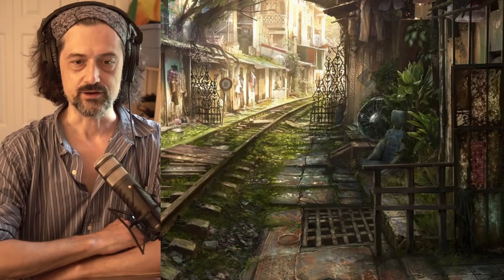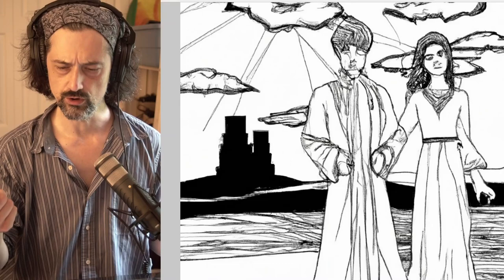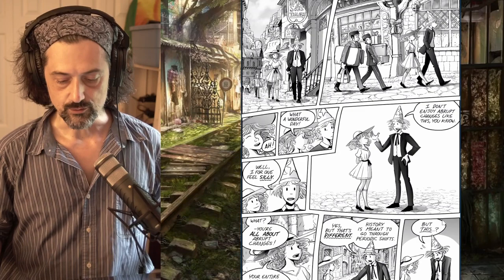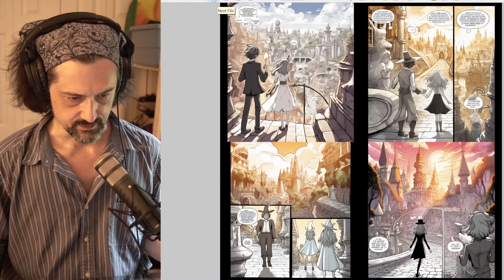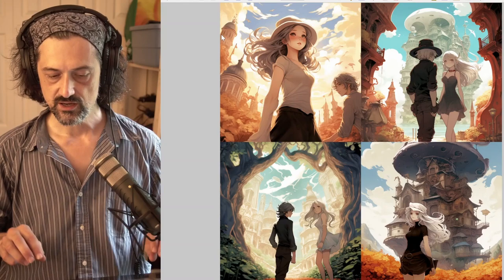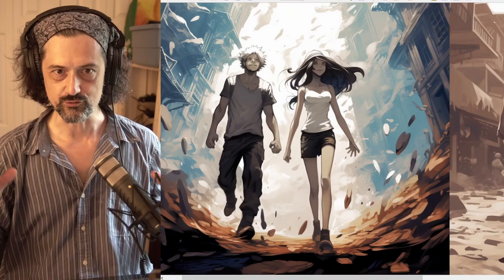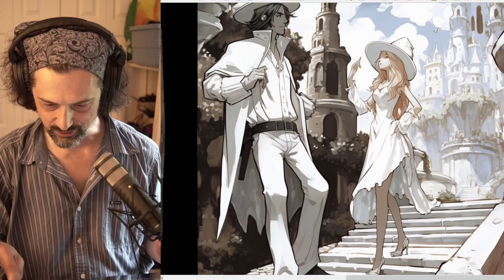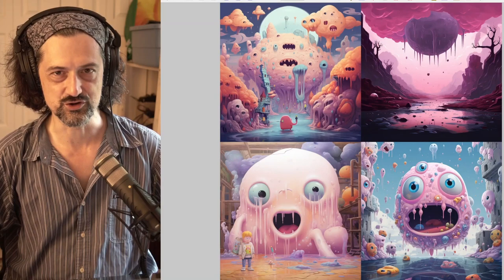Can Ai Draw/Paint Better Than Me? Sort of. Will Ai End Comics? Ha! No Sir! Ai is DUMB!